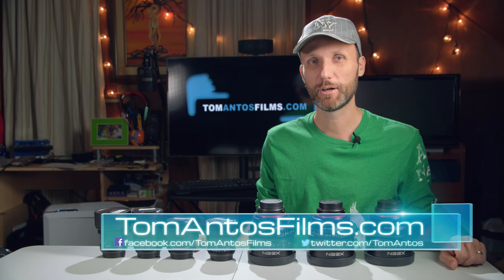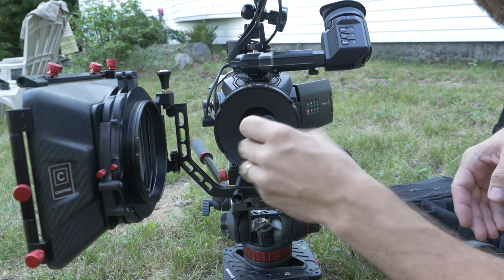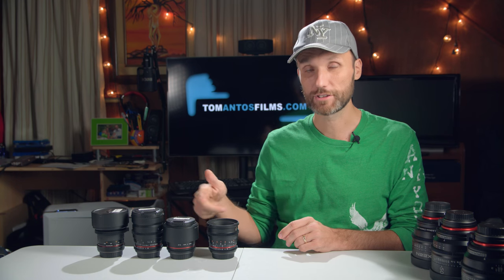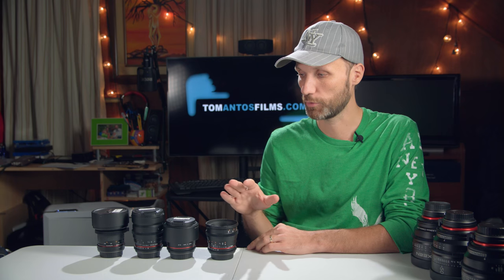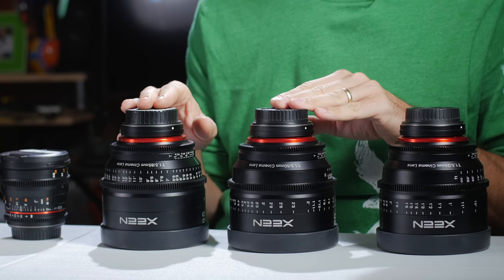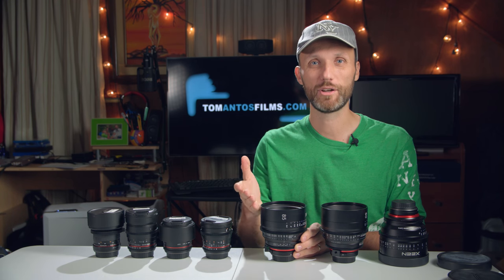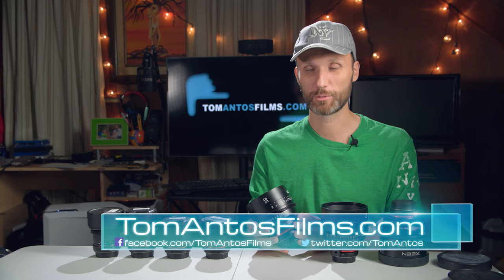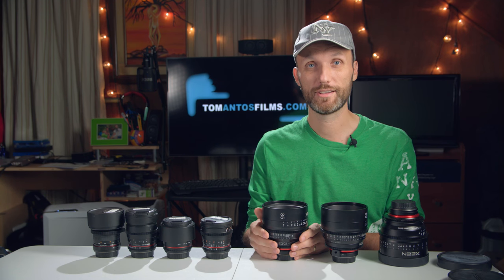Xeen vs Rokinon Cine Lenses (Part 1)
You can buy the Xeen and Rokinon Cine DS lenses here:

Amazon Canada

Xeen Complete Cine Lens Bundle (14, 16, 24, 35, 50, 85, 135mm)

Amazon Canada

I own a bundle very similar to the following (I have one less lens):

Here is a video where I test the Xeen Cinema and Rokinon Cine lenses. Both the Cinema and Cine lines of Rokinon lenses appear to deliver the same sharpness.

Actually, I believe that all these lenses are internally the same. It is just that the Cinema line uses the standard (and much larger) exterior housing.

Also, based on the videos I’ve filmed, the sharpness, color rendition, distortion and breathing effect seem to be the same. I will provide you with concrete video examples in a future review.

So, it seems to me that the high price of the Xeen lenses is due to the industry-standard exterior build, rather than the image quality.

Each lens incorporates built-in, cinema-style focus and iris gears that share common positions, making for fast lens changes. The 24, 35, 50, and 85mm lenses feature a maximum aperture of T1.5 and an 11-bladed iris. The 14mm features a maximum aperture of T3.1 and has a 9-bladed iris, while the 16mm features a T2.6 maximum aperture and an 11-bladed iris. The 135mm is still fast at T2.2 and incorporates an 11-bladed iris. As these are cinema lenses, the iris is designed to be clickless, allowing smooth aperture pulls. All these lenses have the common 114mm front diameter which allows for quick lens changes as you don't have to swap out anti-reflection donuts or adapters to use the same matte box.